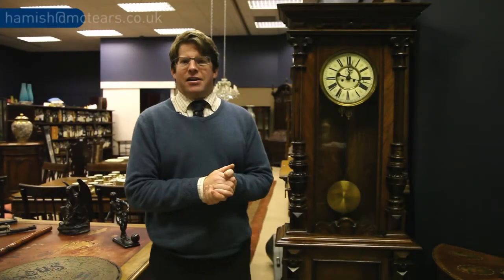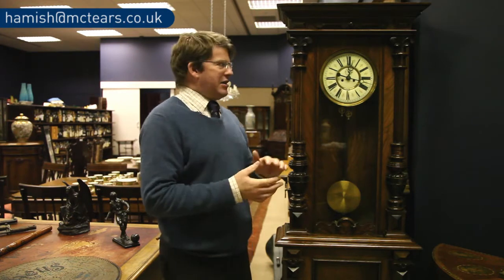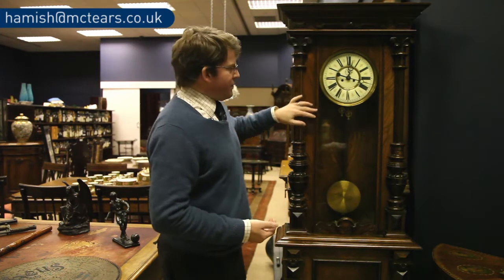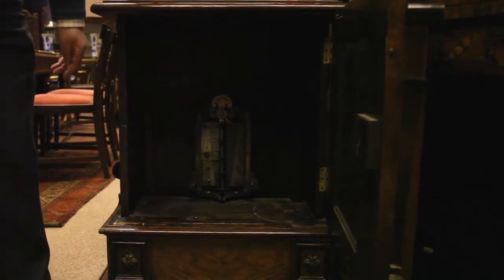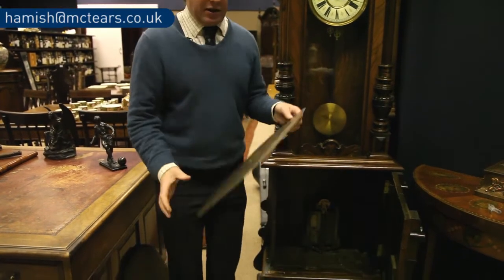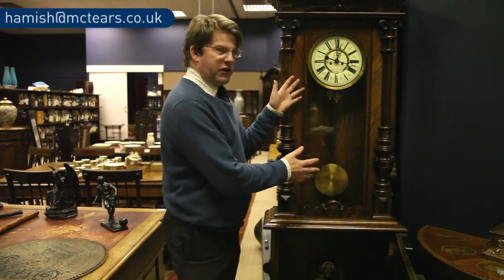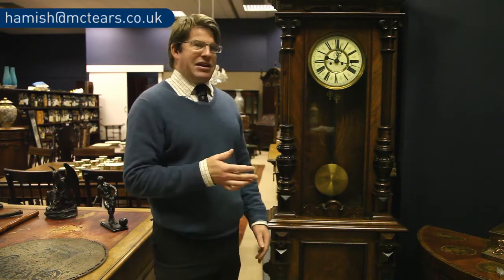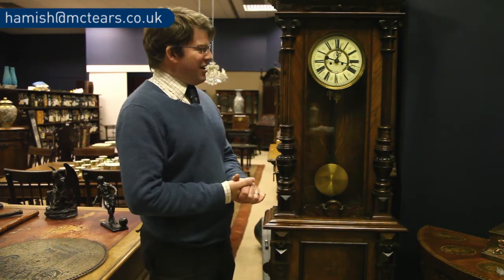'Orpheus' Polyphon musical clock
LATE 19TH CENTURY GERMAN WALNUT POLYPHON CLOCK the case with fluted column supports, with circular Roman numeral dial above the pedestal base with door opening to reveal movement marked 'Orpheus', with five discs marked 'Orpheus' measuring 46cm diameter, the case, 181cm high, 63cm high